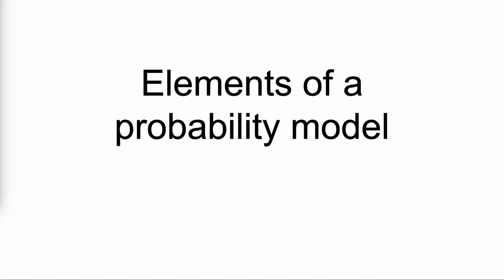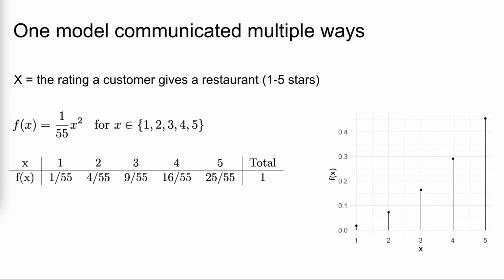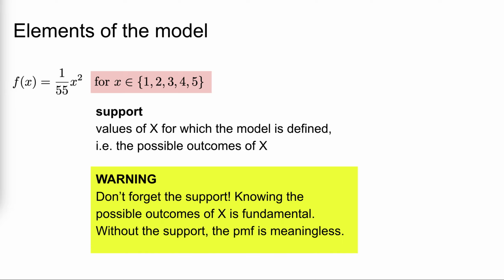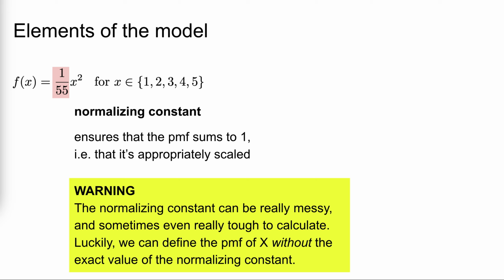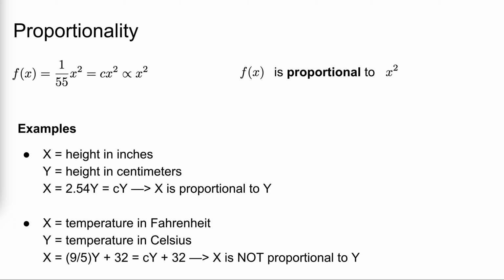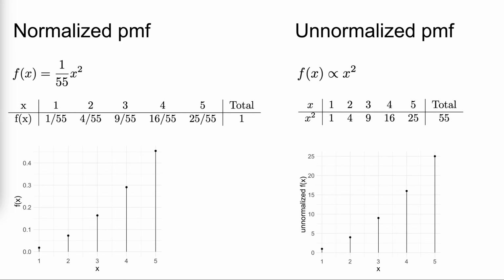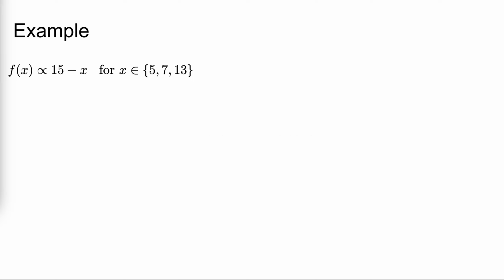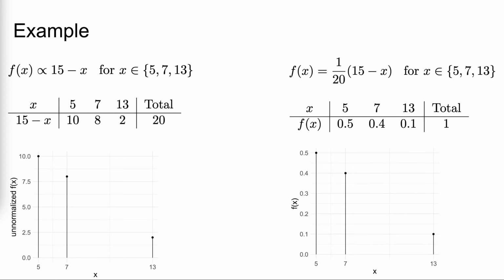Bayes: Elements of a probability model